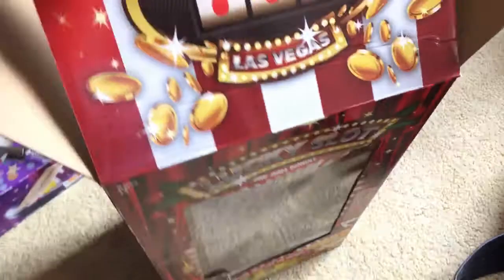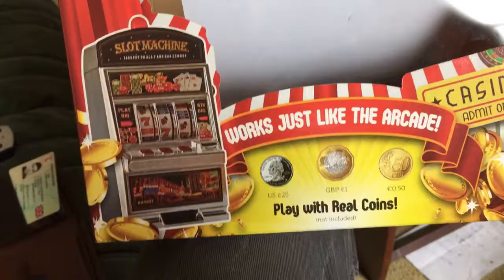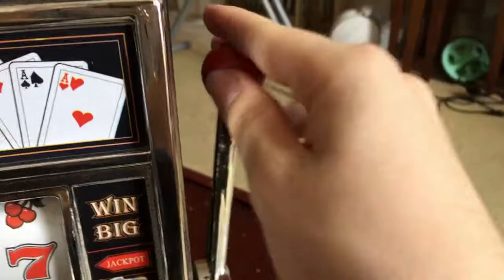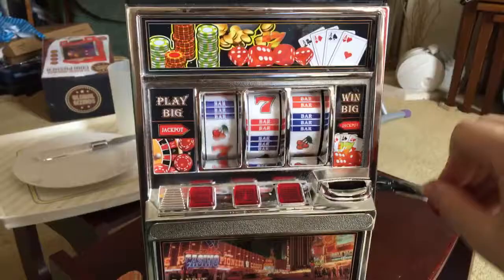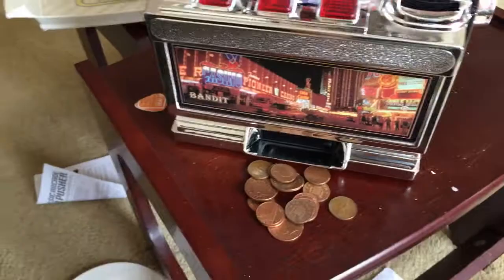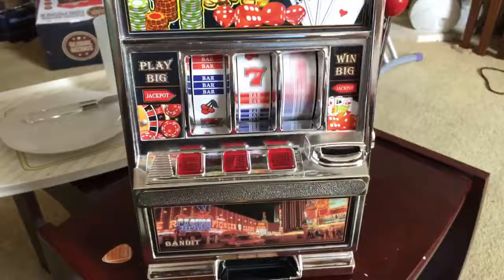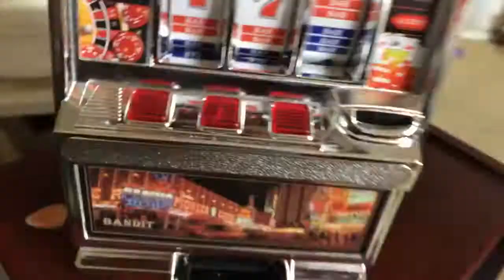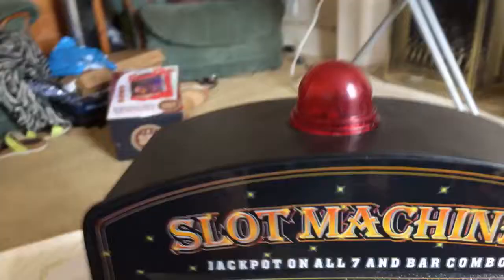One Arm Bandit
Hi guys Aaron here from Aarons Magic.
 If you are new to my channel i like to upload vlogs, unoxings, magic, and cooking videos. mostly vlogs when i go out and walk aout with my mates